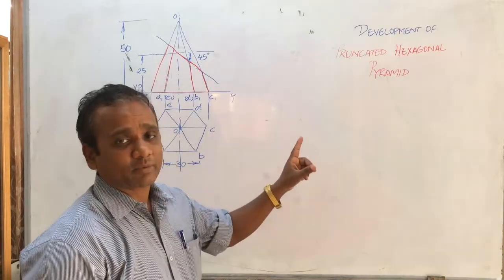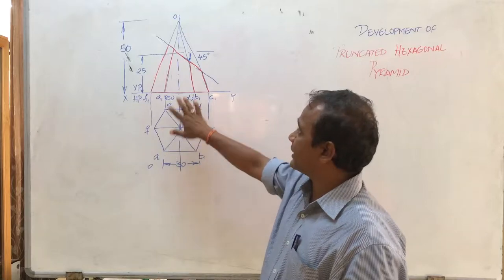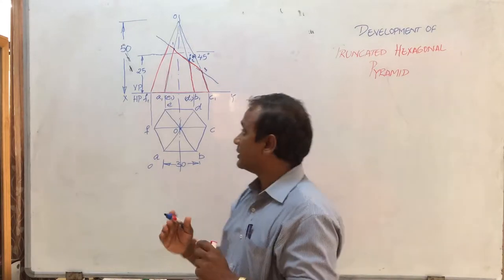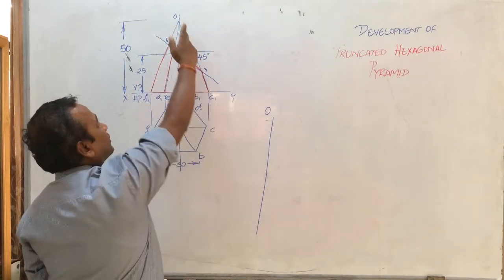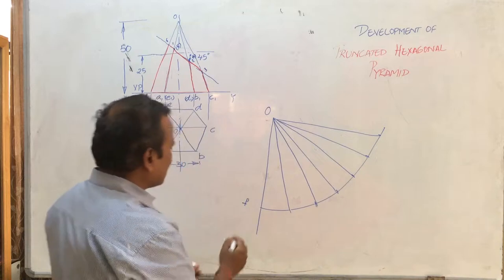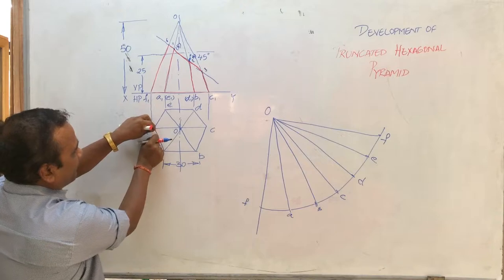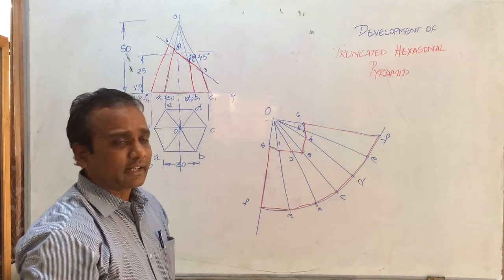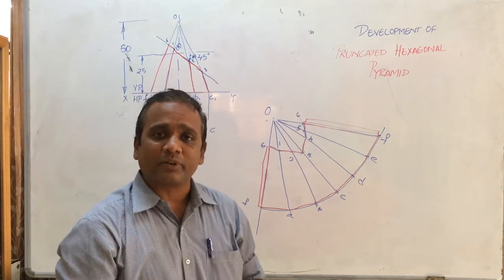Development Of Truncated Hexagonal Pyramid BP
Development Of Truncated Hexagonal Pyramid when one of its side is parallel to xy axis-used for sheet metal workshop